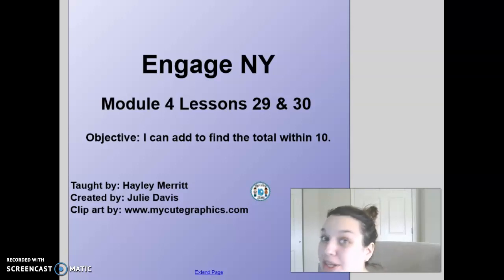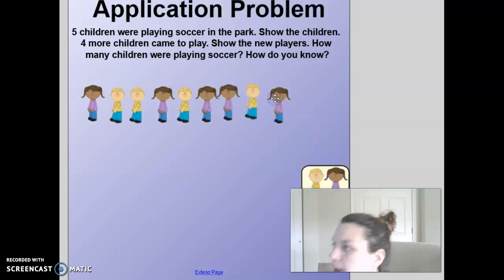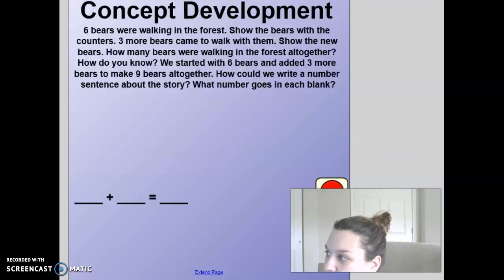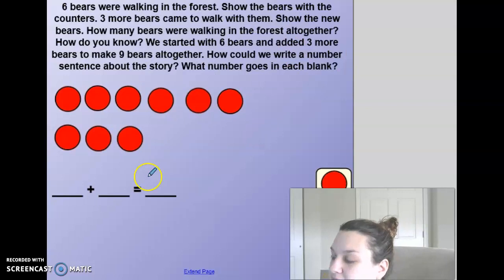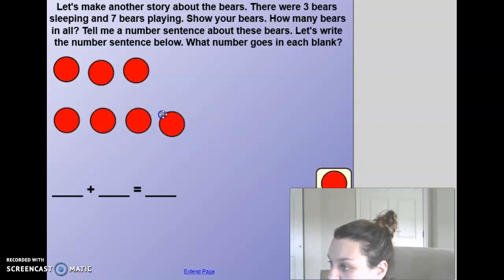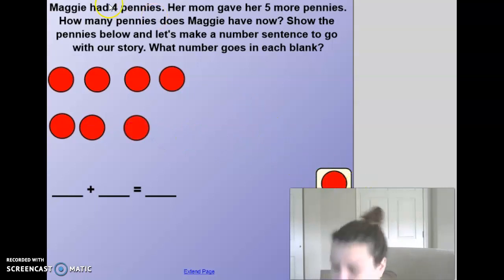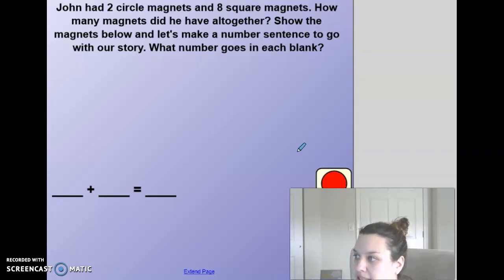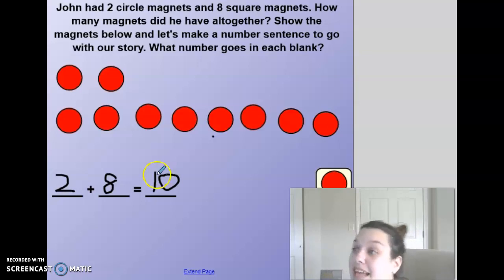Kindergarten EngageNY Math - Module 4 Lesson 29 Represent pictorial decomposition and composition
Kindergarten EngageNY Math - Module 4 Lesson 29 Represent pictorial decomposition and composition addition stories to 9 with 5-group drawings and equations with no unknown.